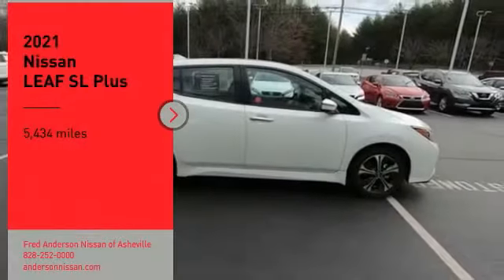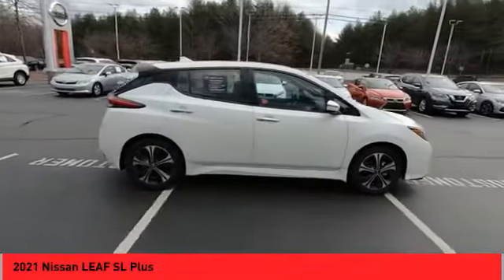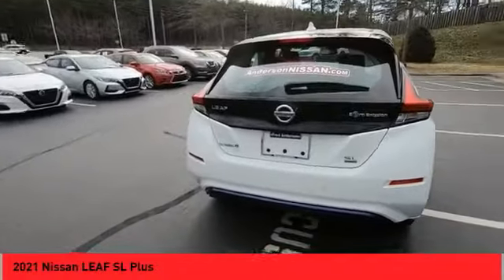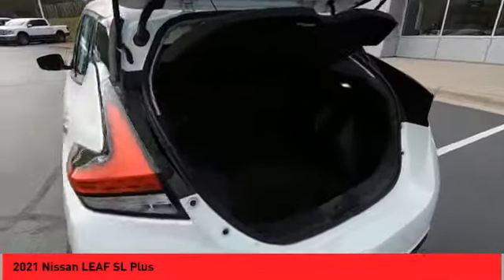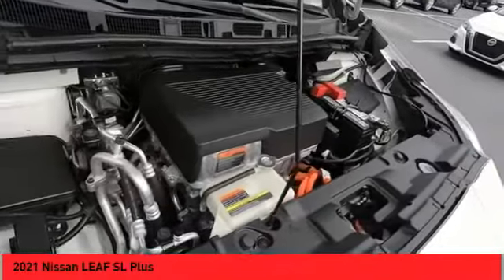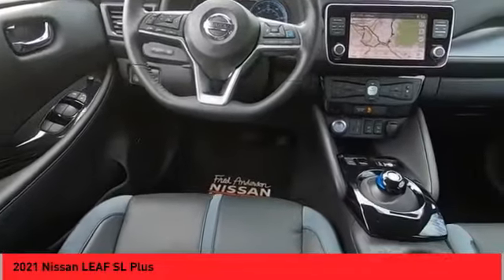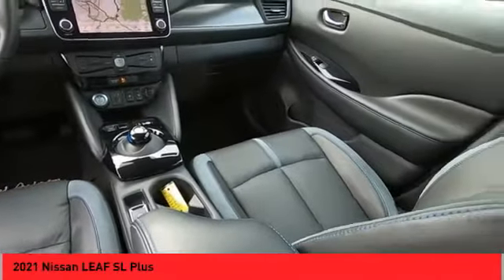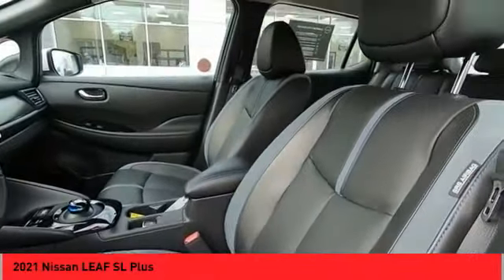2021 Nissan LEAF Asheville NC MC555205P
2021 Nissan LEAF SL Plus

Recent Arrival! CARFAX One-Owner. Clean CARFAX. 2021 Nissan Leaf SL Plus Pearl White **Available at Fred Anderson Nissan of Asheville. Call us today at **, *Still Under Factory Warranty**, LOCALLY OWNED AND SERVICED!, FULLY SERVICED!, TWO KEYS!, Navigation, Aux Audio Input, Alloy Wheels, Heated Leather Seats, Power Driver Seat, Bluetooth, Keyless Entry, Back Up Camera.FWD Single Speed Reducer Electric ZEV 214hp 114/94 City/Highway MPG Odometer is 1204 miles below market average!Qualifying Non-Certified Used Nissans bought here and serviced at a FAMILY STORE receive our FULL ANDERSON FAMILY PLAN at NO COST to YOU! Our full family plan includes: 3-Day Vehicle Exchange*Lifetime Oil Changes*Lifetime Service Loaners (with $300+ Service)*Lifetime Car Washes(with Service)*MUCH MORE! (Value exceeds $1,000 in first years of ownership) Call us at , go or visit us at Fred Anderson Nissan of Asheville - 629 Brevard Rd Asheville, NC 28806 to learn more! Our # 1 goal is to help you find the vehicle you love at a price you can afford wrapped in a deal you don't want to walk away from. All prices exclude tax, tag, license, title, and registration for your state; NC inspection (up to $30 on used vehicles), and admin ($649) fees. All vehicle internet pricing is subject to change and requires standard financing through NMAC. From time to time in the transfer of data on the internet there are errors, the dealer is not responsible for errors in advertised price. See dealer for complete details.Welcome to Fred Anderson Nissan of Asheville - We're so happy you're here! Whether you stopped by because you are looking for a reliable, honest Nissan dealership in NC, or you're just browsing for your next dream car, we are ready and willing to do whatever we can to help make your experience a truly exceptional one. We typically stock over 300 new and 100 used vehicles DAILY and work with over several different banks to help ensure you get your